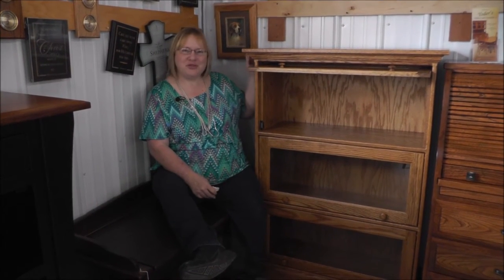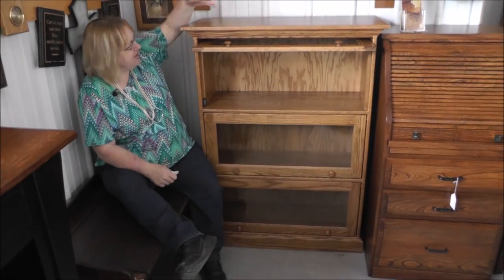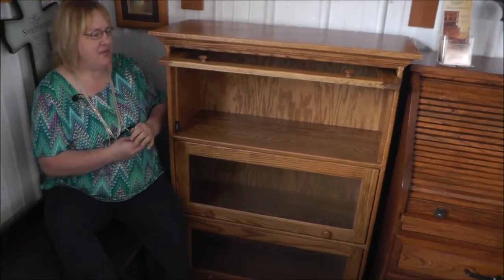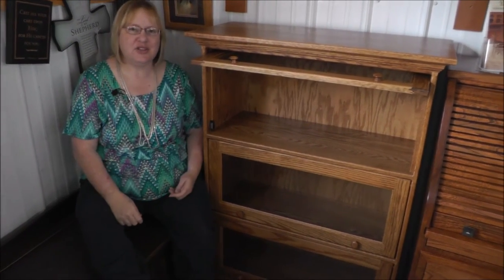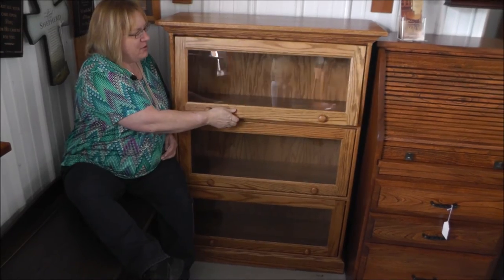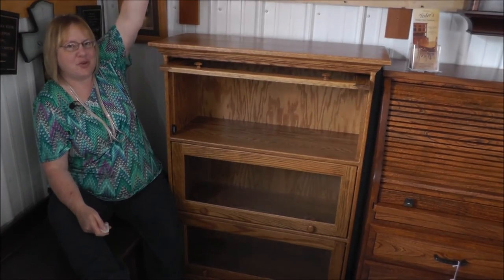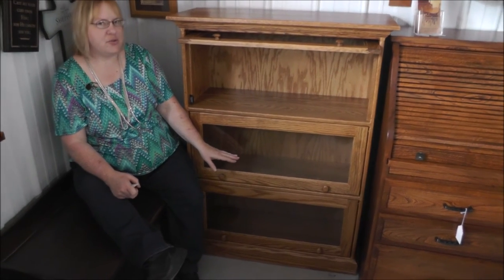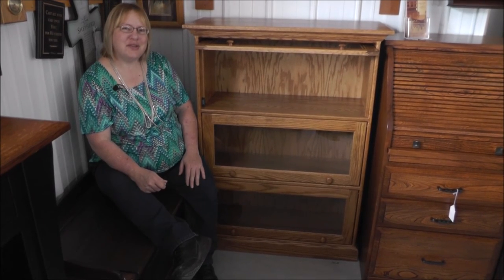Traditional Barrister Bookcase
Shown with Oak and MV special stain. for more information.